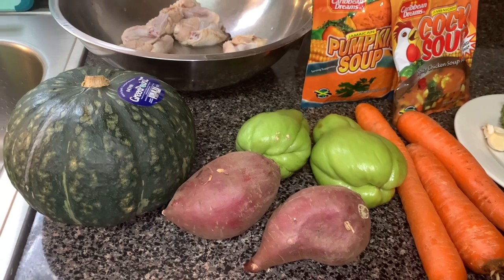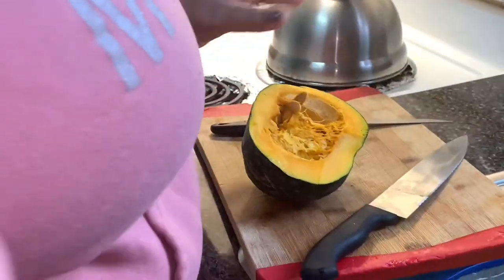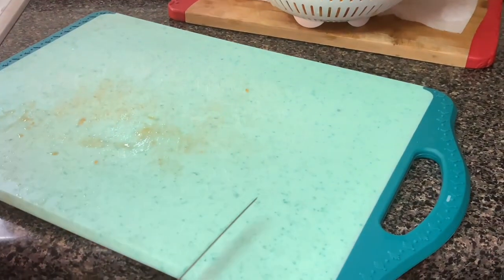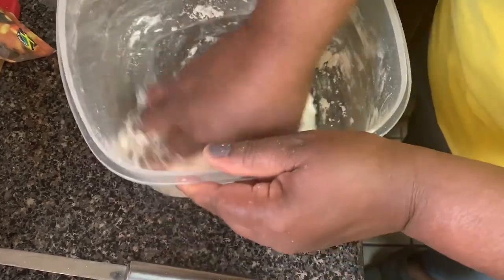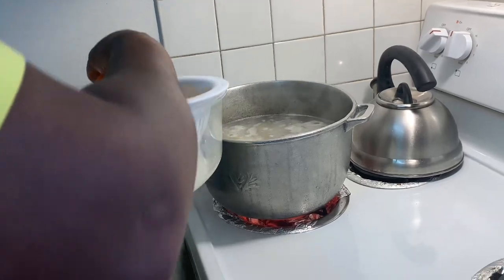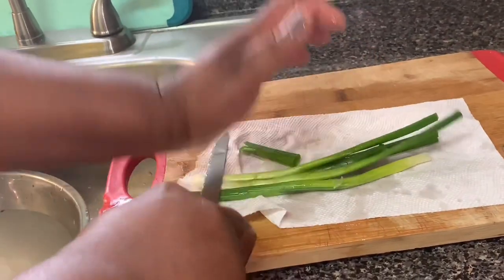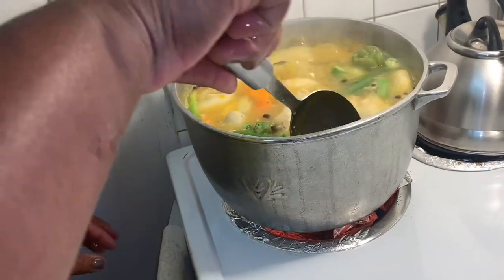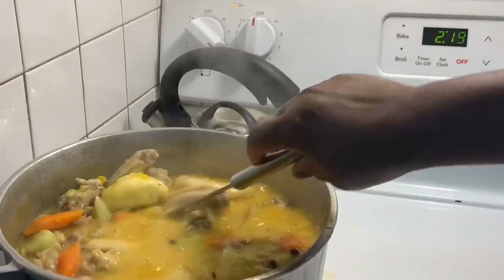Making Jamaican Pumpkin Soup w/ Chicken Feet!